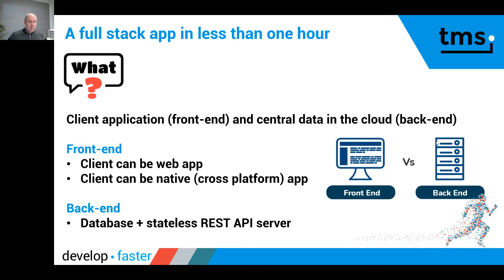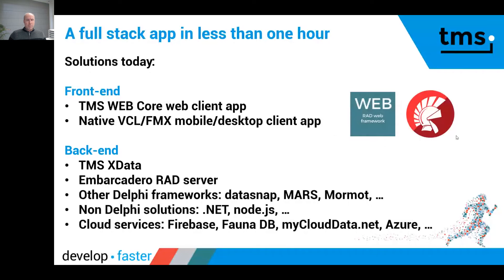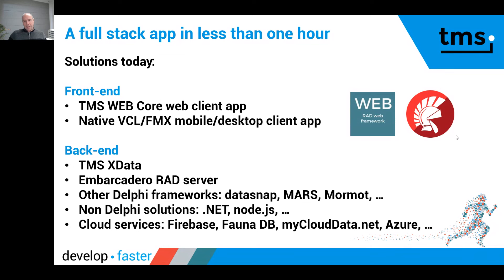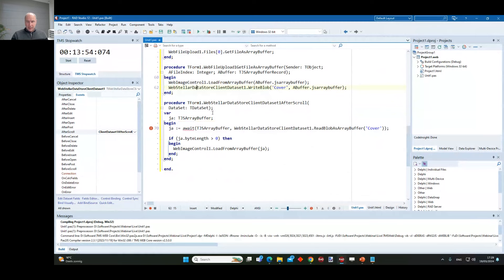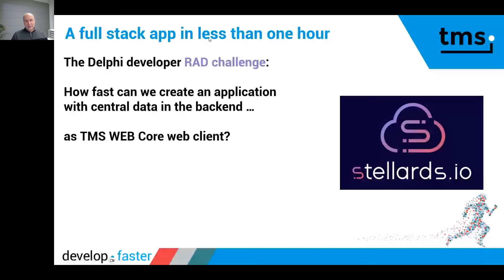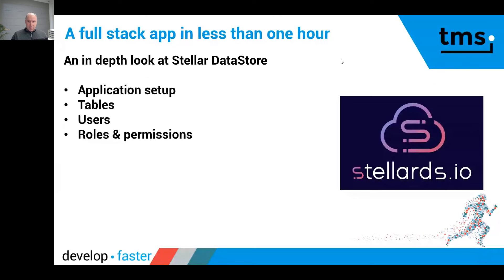How to build a full-stack application in less than an hour (Webinar replay)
In this webinar replay, you'll discover how to leverage a new and innovative approach to building web client applications using TMS WEB Core that interact with backend data, as well as native Delphi applications on desktop or mobile platforms.

This webinar is designed for anyone looking to develop TMS WEB Core client applications with backend data or native applications that require centralized data access. Join us to learn how our solutions aim to fulfill the promise of setting up a full-stack app in under an hour.

ABOUT:
TMS software, established in 1995, is a software development company specialized in: